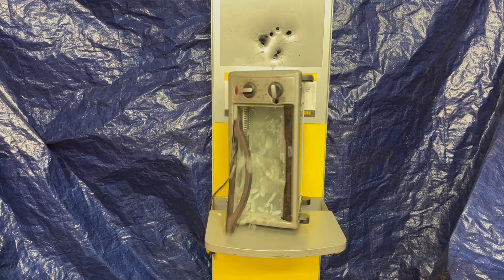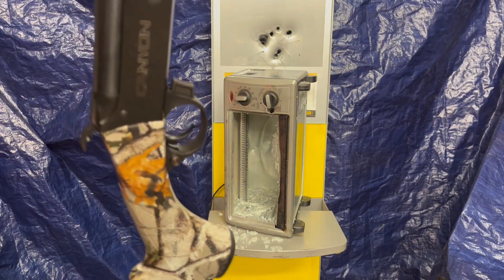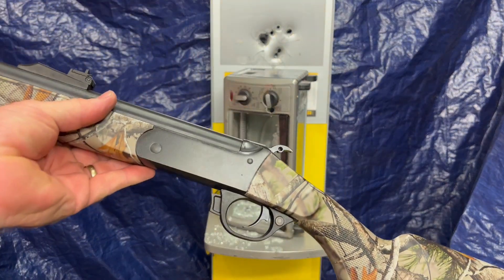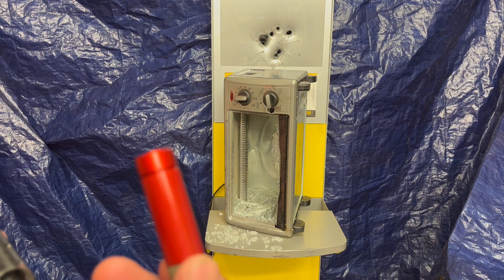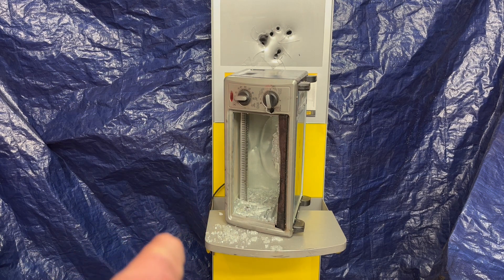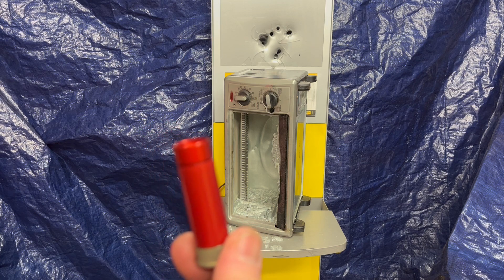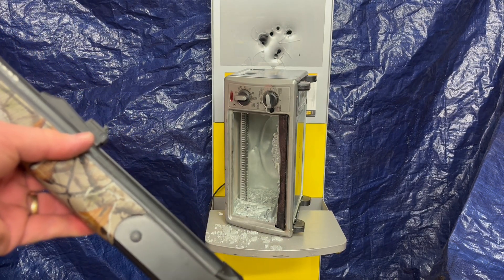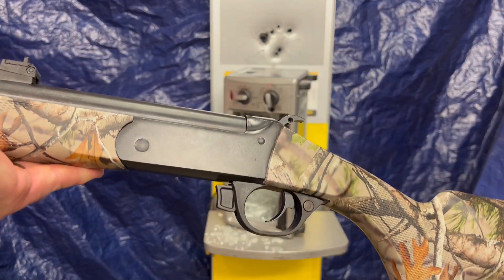New Canyon 50cal air gun uses Defender 2 air cartridges w/ (2) 50 cal lead ball & wax round VID69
Yesterday I got bored and tore down a Traditions Canyon 50cal muzzleloader black powder rifle. I drilled it out and modified the firing pin to use Defender 2 cartridges. The round is a 2 lead ball and wax round, one hit the dial, and the other went through the glass. So, if you get bored, this is a fun project.